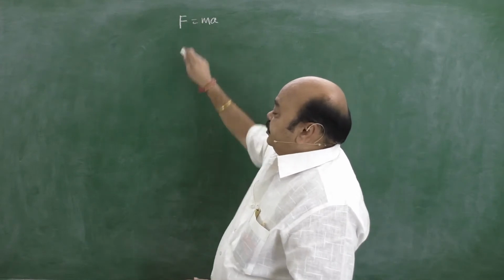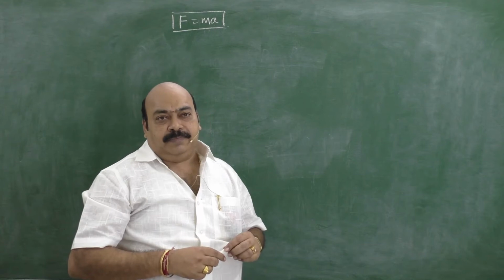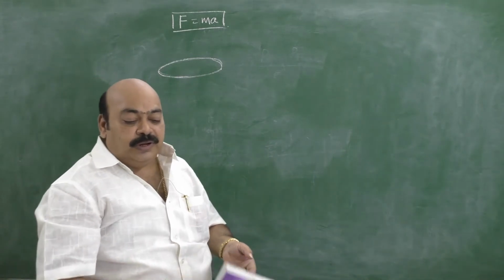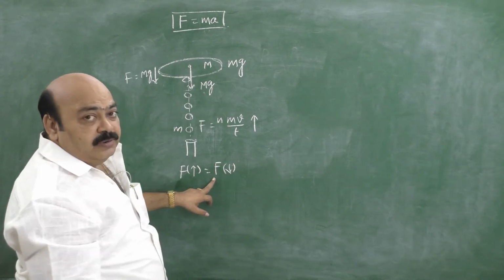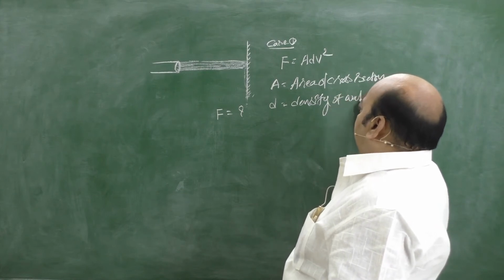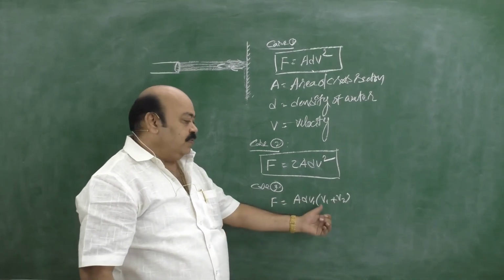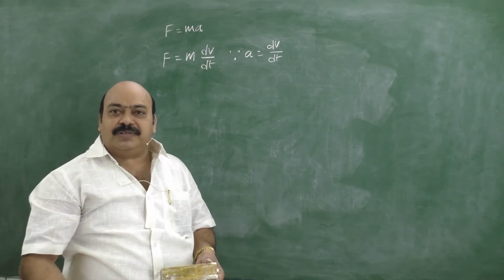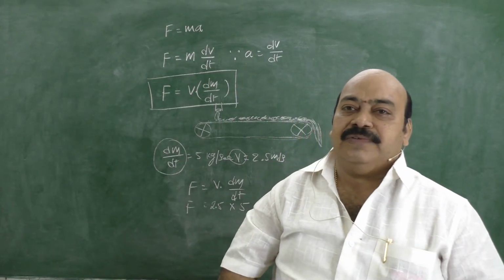Jr Inter Physics - Laws Of Motion - Part - 5